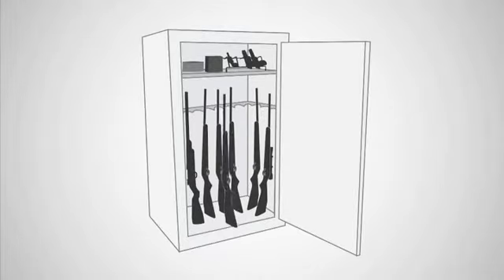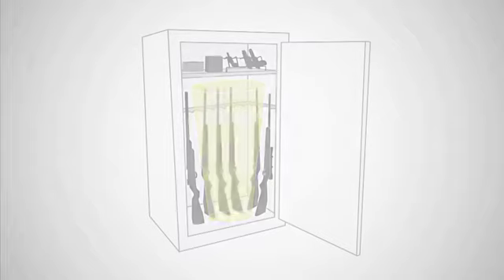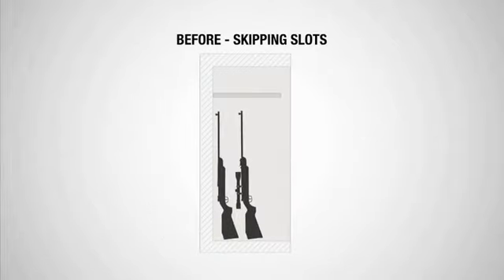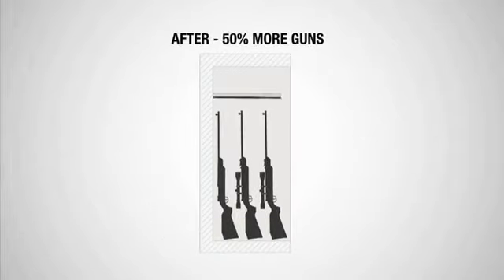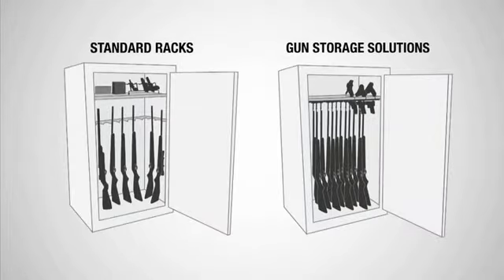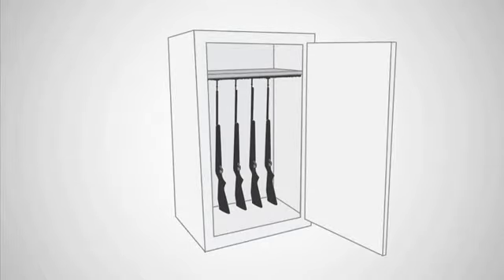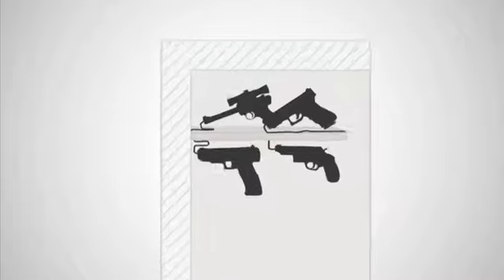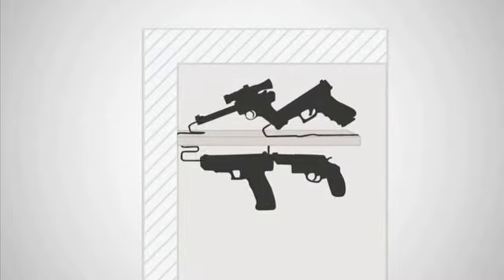9 Gun Safe Organizer Ideas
9 Gun Safe Organizer Ideas

ORGANIZE YOUR RIFLES: This bundle includes 6 Rifle Rods, providing a simple way to stand up your guns and keep them upright to ensure they best utilize the space in your space.
Use with our Rifle Rod Kit and enjoy the extra space you clear up in your gun safe. Pair with our Rifle Rod Shelf Liner, included in Kits or sold separately for best results. Maximize organization of shelves in a safe, closet and cabinet.
MAXIMIZE SPACE: Think your gun safe is full Condense and organize your long guns and enjoy easier access with our Rifle Rod storage system, a patented hook and loop system that individually stabilizes each long gun in an upright position.
Leaning guns in a traditional rack wastes valuable space, especially when considering optics. This system is easy to install and will gain up to 2x more storage space, so you’ll need to fill the additional space with more rods and guns!
CALIBERS AS SMALL AS .22: The Rifle Rods Expansion Pack measure 16 inches in length and will fit calibers as small as .22 long rifle.CALIBERS AS SMALL AS .22: The Rifle Rods Expansion
Pack measure 16 inches in length and will fit calibers as small as .22 long rifle .USE WITH HIGH-QUALITY NYLON LOOP FABRIC: We recommend using with our Shelf liners. Made from 100% woven nylon loop fabric,
our non-adhesive shelf liners are made with industrial-grade material, meaning that it will not fray over time Rest assured that these injection-molded plastic Rifle Rods will not damage to your gun barrel and will

9 Gun Safe Organizer Ideas